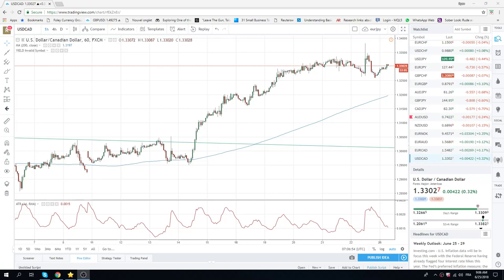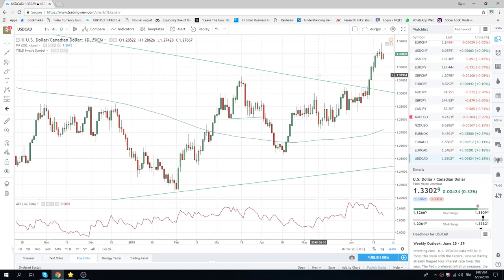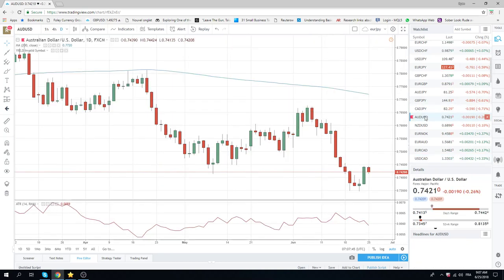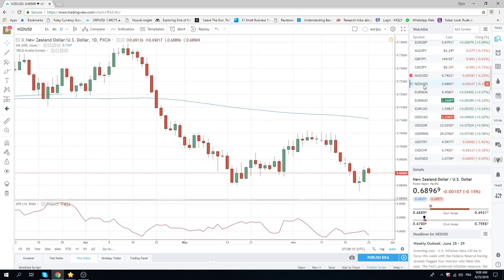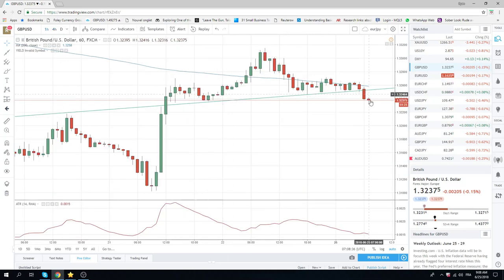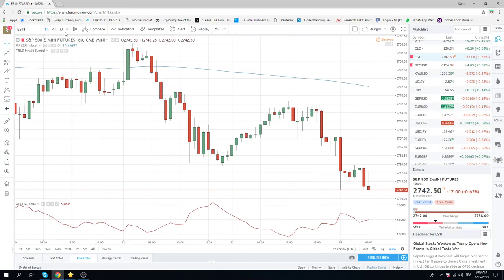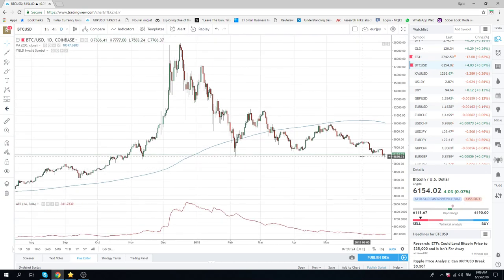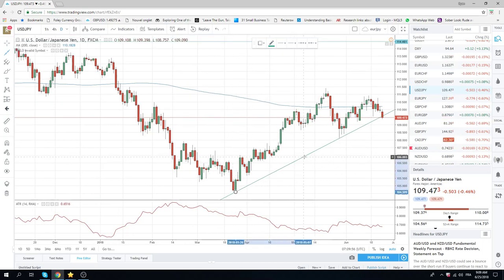25Jun18 Europe Opening Call - PrivateerFX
We are back .digesting price action this morning ...will have more clarity this afternoon

USDCAD 1.3260 SetUp, waiting to see if turns

AUDUSD looks to be turning off lows, mkt is short AUD

GBPUSD breaking a short term head&shoulders

Web: PrivateerFX.com

THIS WAS
25Jun18 Europe Opening Call - PrivateerFX